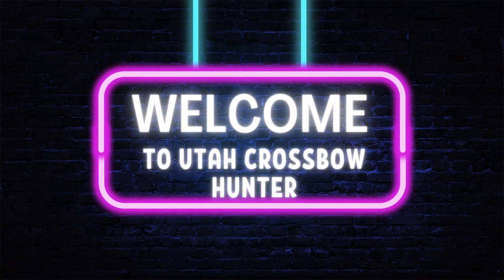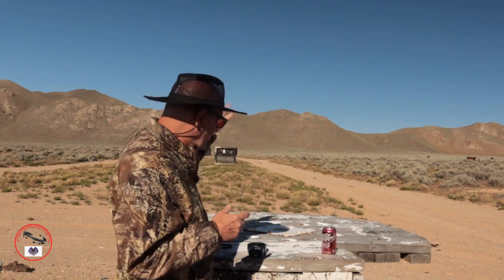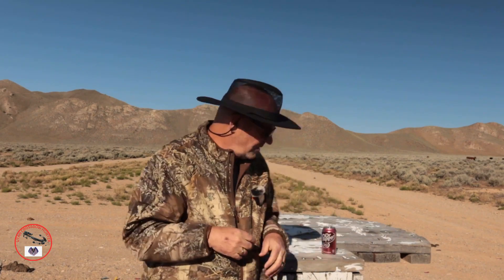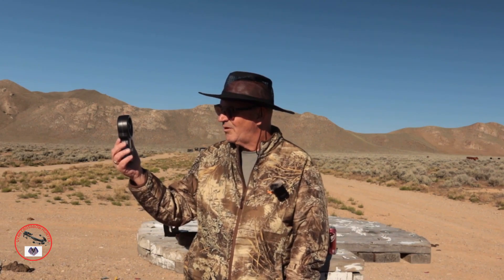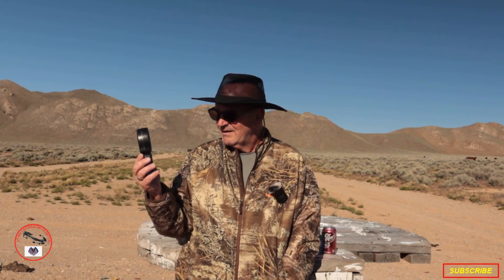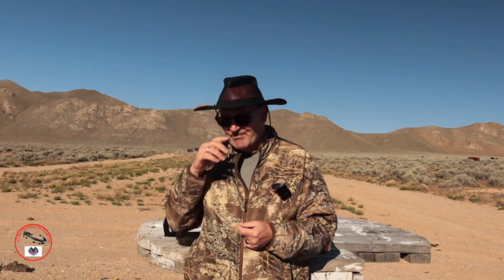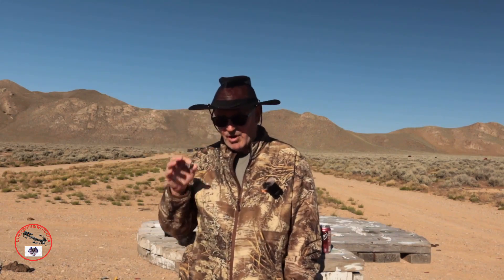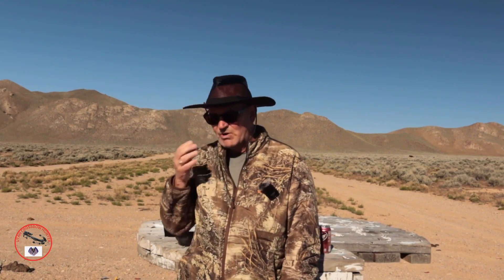CROSSBOW FORUM: DID BEEF CANCEL USE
IN TODAYS SHOW WE ARE GOING TO TRY AND SEE WHAT OUR LIGHTER HEAVIER ARROWS DO